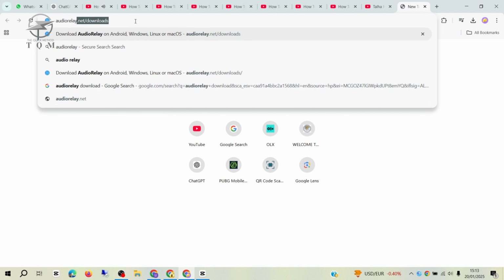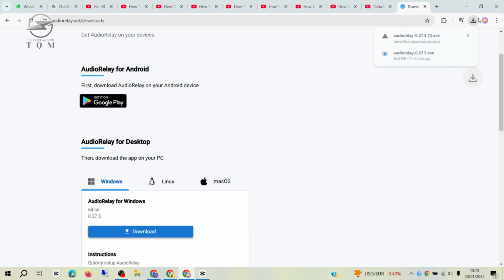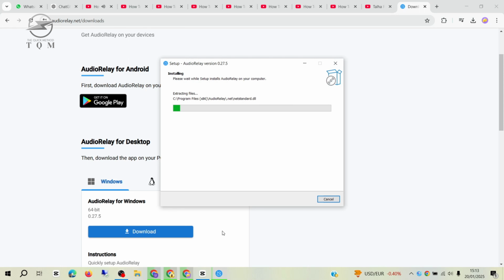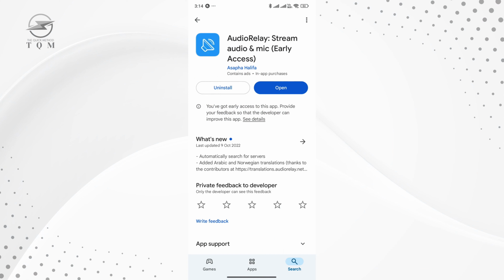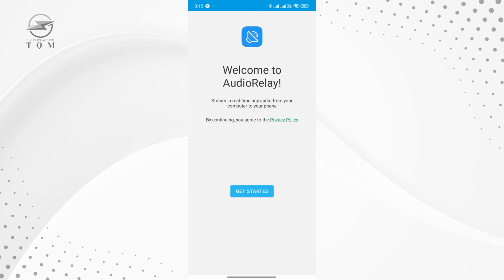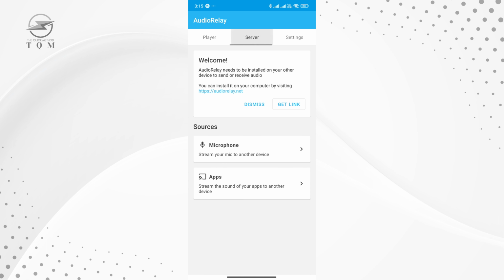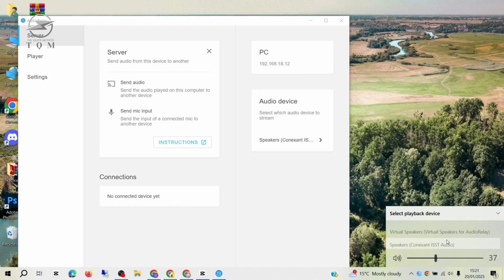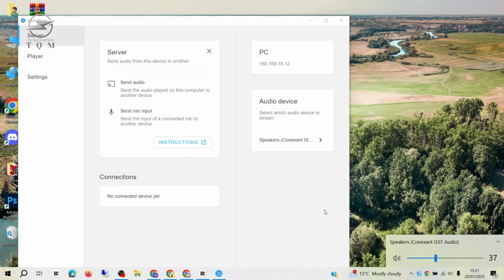Use Your Phone As A Speaker For Your PC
How To Use Phone As Speaker For PC - Easy Step-by-Step Guide (2025)

Need to use your phone as a speaker for your PC? In this video, we’ll show you how to turn your smartphone into a wireless speaker for your computer. Whether you're working from home, watching movies, or just need better sound, this simple guide will walk you through using your phone as a speaker for your PC or laptop.

What You’ll Learn in This Video:
✔️ How to connect your phone as a speaker to your PC using Bluetooth
✔️ Step-by-step instructions to use apps for wireless audio streaming
✔️ How to set up sound settings on your PC for phone audio output
✔️ Tips for improving sound quality and minimizing lag
✔️ How to troubleshoot common issues when connecting your phone as a speaker

Using your phone as a speaker for your PC is a great way to boost sound without needing extra hardware. Watch this tutorial to learn how to easily connect and enjoy high-quality audio!

Watch now to learn how to use your phone as a speaker for your PC and enjoy better sound on your computer!